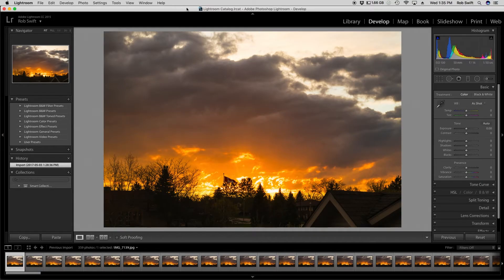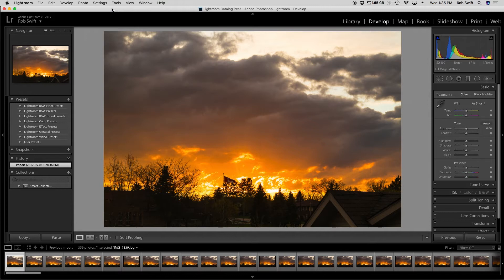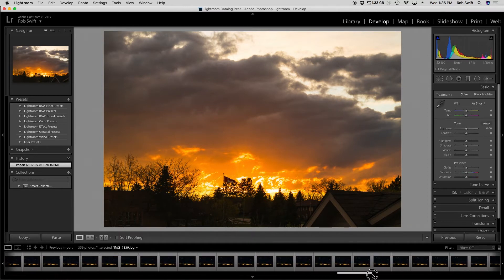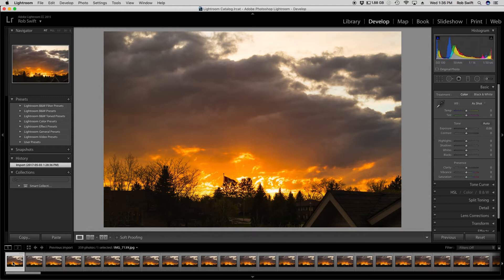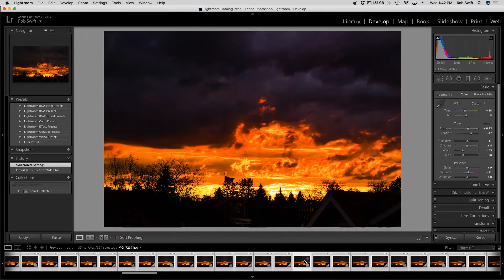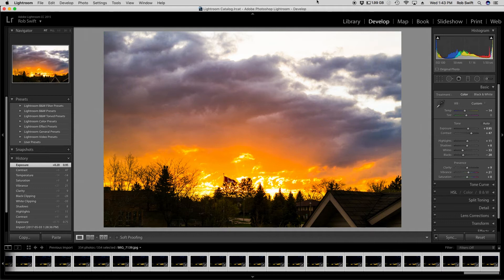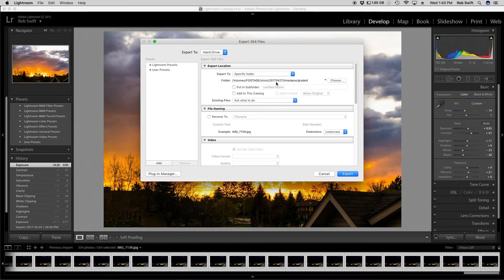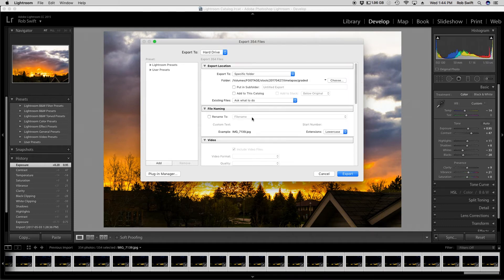How to Make a TIME-LAPSE with Adobe Lightroom and Premiere Pro CC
I go over my process for How to Make a TIME-LAPSE with Adobe Lightroom and Premiere Pro CC, and give tips from what I've learned on how to make a time-lapse with the Canon 80D DSLR. I go through my steps on how I create a time-lapse video with the Adobe Creative Cloud Suite using Adobe Lightroom and Adobe Premiere Pro CC. I love shooting Canon 80D time-lapse videos and the tools that the Adobe Creative Cloud offer show how to take your timelapses to the next level. This is my workflow for creating a time-lapse video, but let me know what other cool techniques and tricks you have for the best way to make a time-lapse with Adobe Premiere Pro CC and Lightroom. I hope you enjoy this time-lapse tutorial.

I use the Canon EF-S 50mm 1.8 STM Lens
I film with the Canon 80D

Robert Swift is a local Web Designer, YouTube and Video Marketing Consultant living and working with local businesses in the Galt area of Cambridge Ontario Canada. I love working with small businesses in Waterloo Region and the Greater Toronto Area.